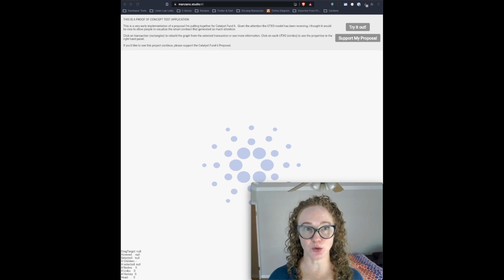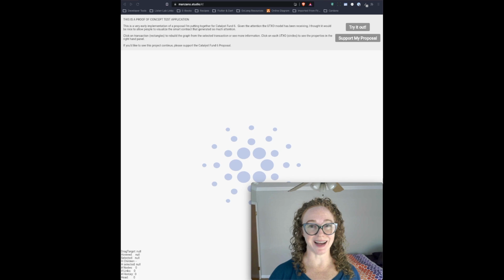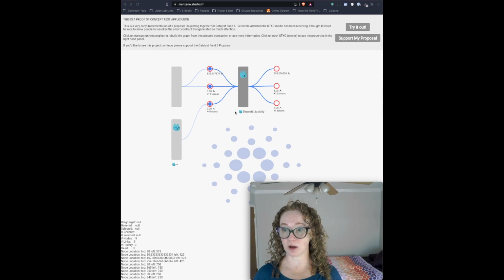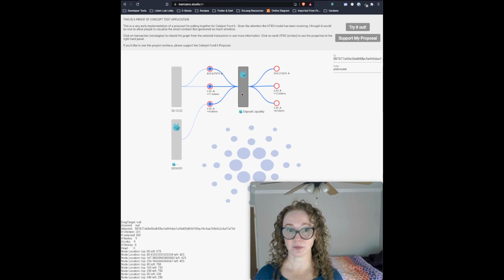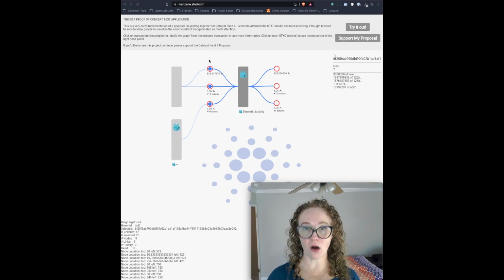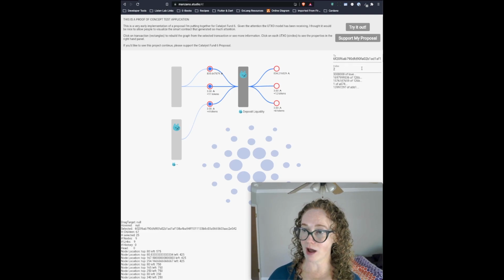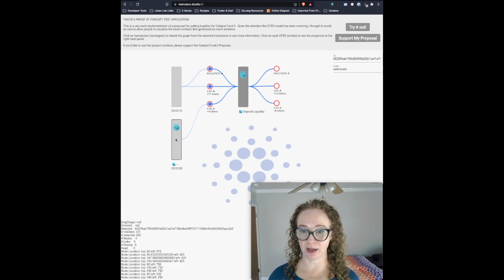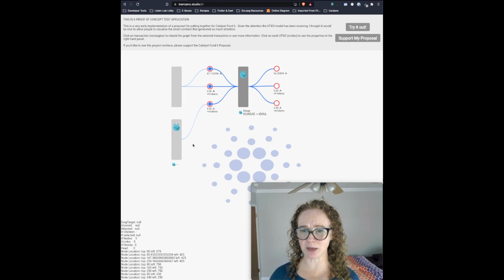Manzano: Cardano TestNet Visual Explorer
PROTOTYPE FOR EXPLORATION

Explore the Cardano TestNet and track transactions from the MinSwap protocol!

Read my proposal on IOHK for more background and the entire scope of my project: